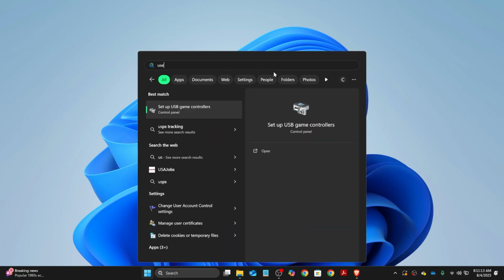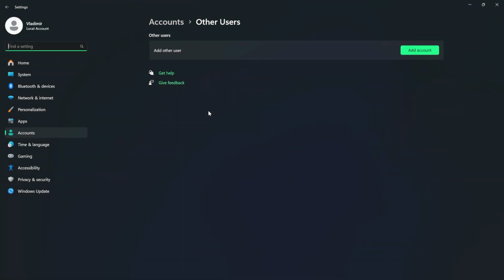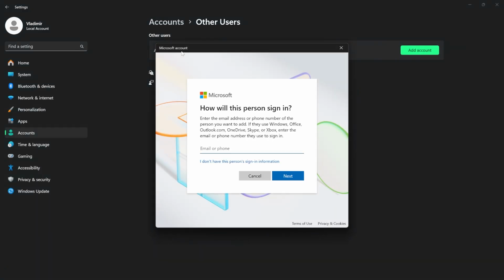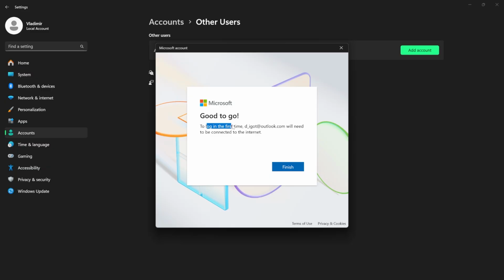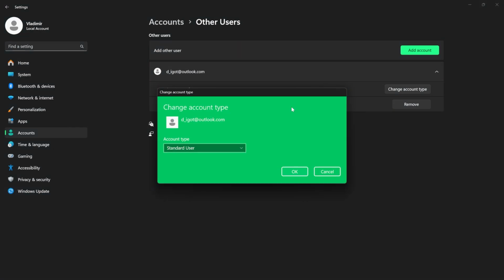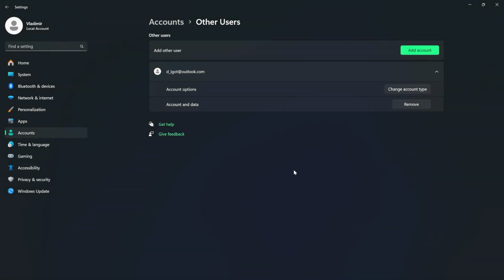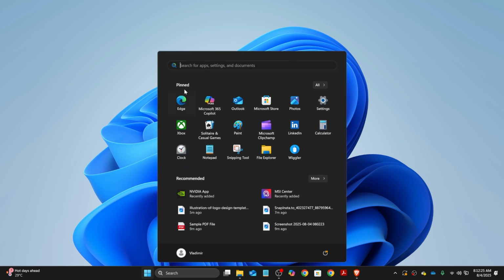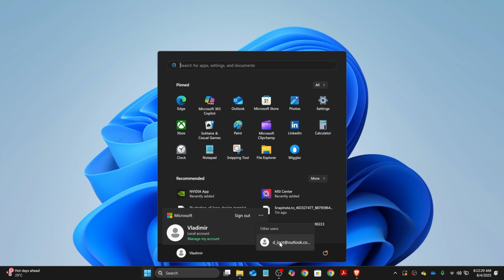How to Create User Account in Windows 11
In this video tutorial you will learn how to create user account in Windows 11!